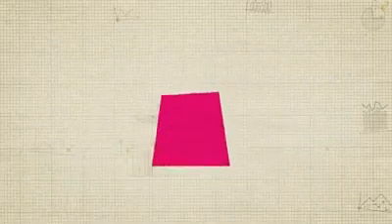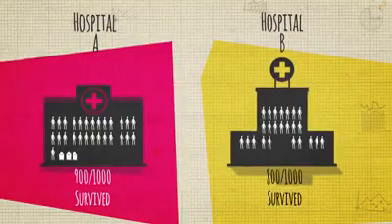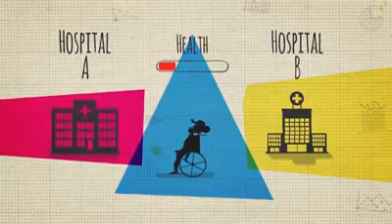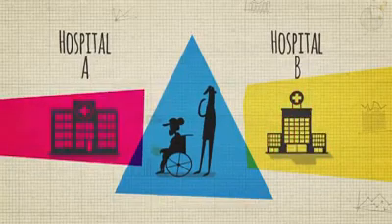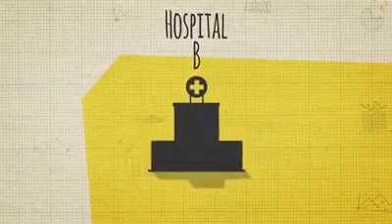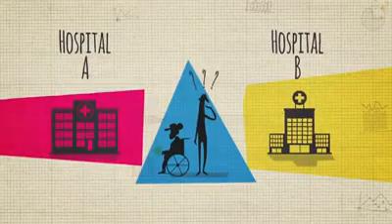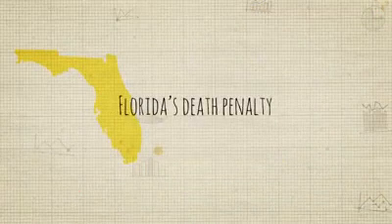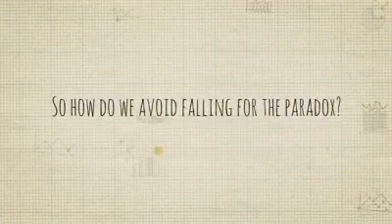3. Grafieken lezen (2)